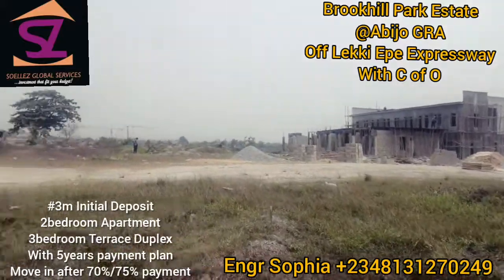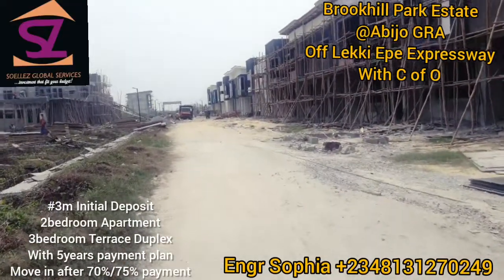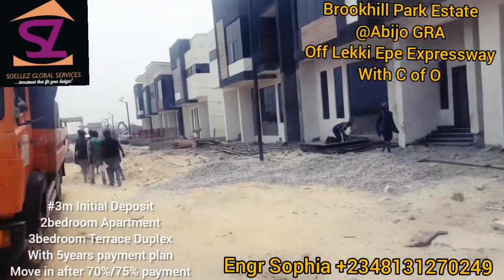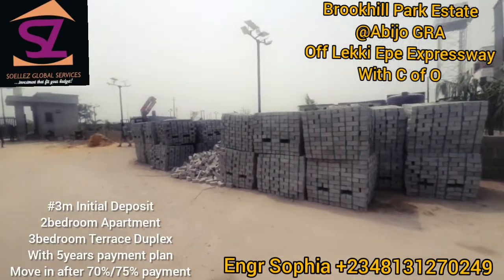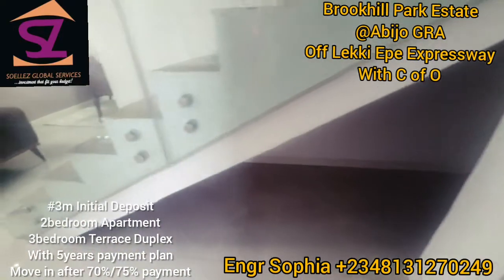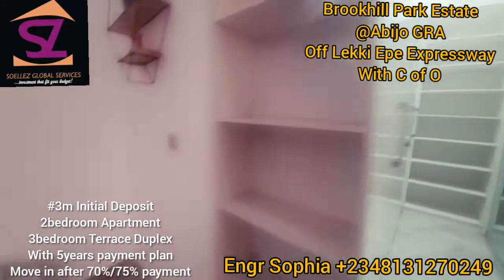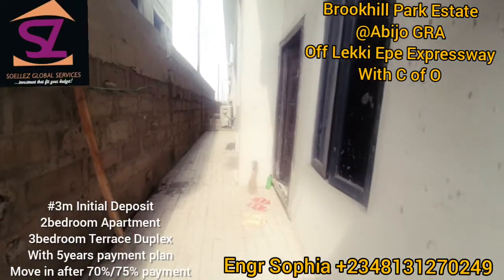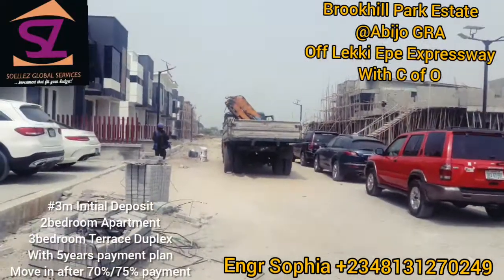BROOKHILL PARK ESTATE @Abijo GRA, with C of O, Very Affordable Luxury with 5 years payment plan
*OWN A HOME AT BROOKHILL IN THE BEST FLEXIBLE PLAN EVER!*

Owning a home has just been made easier!

Guess what? We are already building.

*BROOKHILL PARK ESTATE*
is a serene environment with well designed and modern architecture that emphasizes aesthetics, comfort and space functionality.

Title: Certificate of Occupancy

Location: Abijo GRA, Lagos.

*PROPERTY TYPES/Prices*
*3 Bedroom Terrace + BQ*
Finished-N35m
5 years (60 months) N47,993,577
Semi-Finished- N30m
5 years (60 months)
N41,137,352

*2 Bedroom Apartments*
Finished-N20m
5 years (60 months) N27,424,901
Semi-Finished- N17m
5 years (60 months)
N23,311,166

Initial Deposit N3m

*Development Fees N3m*

Payment Plan 6months to 5 years.